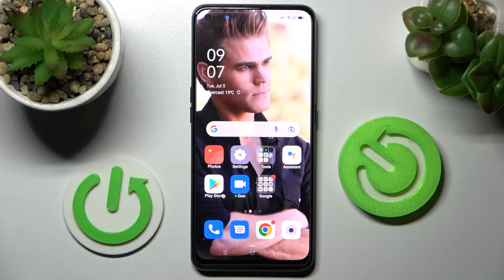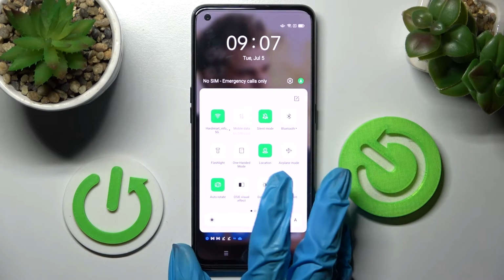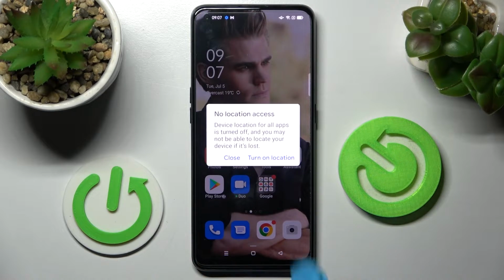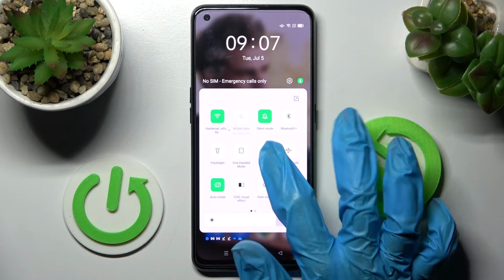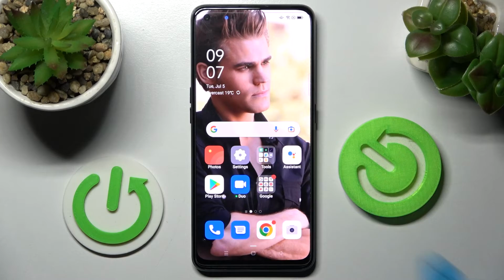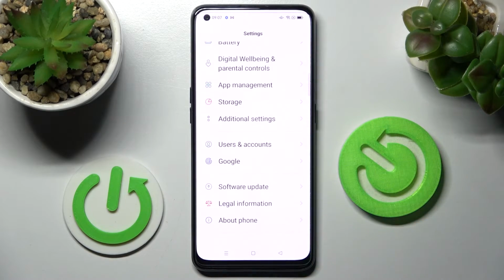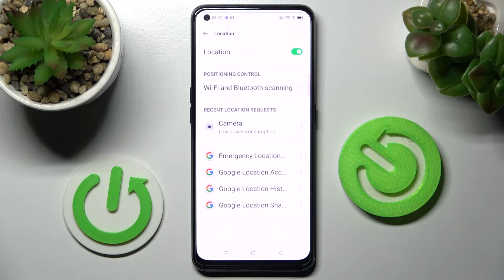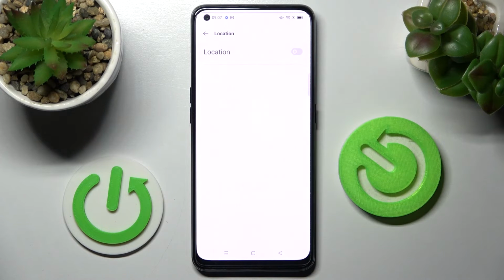How to Turn On / Turn Off Location Access on OPPO A94 5G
Learn more about the OPPO A94 5G:
This video is dedicated to the process of changing and generally managing the permissions and accesses on your OPPO A94 5G smartphone, location access to be exact. Thereby, if you want to learn how to allow or restrict system location access on your OPPO A94 5G mobile device, we humbly invite you to view this video.

How to enable location access on OPPO A94 5G? How to disable the location access on OPPO A94 5G? How to restrict system location permission on OPPO A94 5G? How to allow location access on OPPO A94 5G? How to configure permissions on OPPO A94 5G?